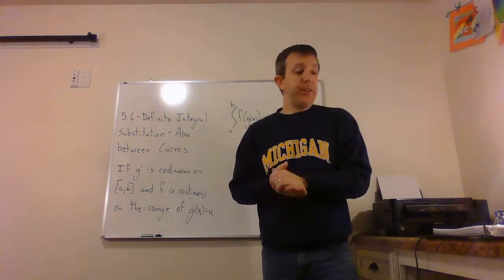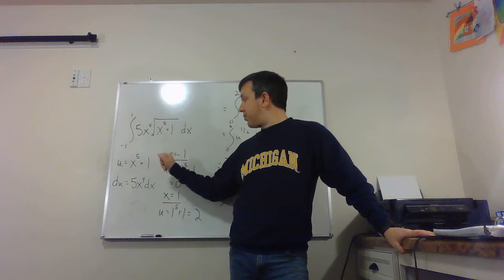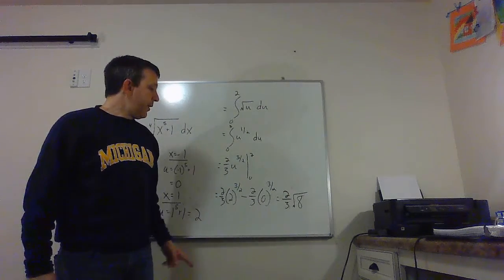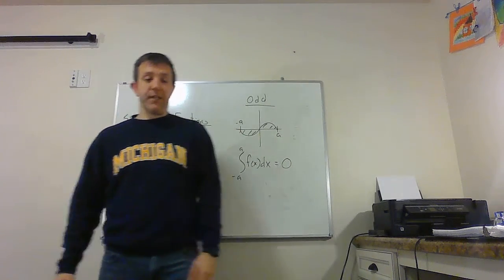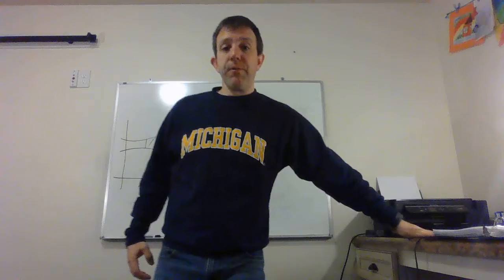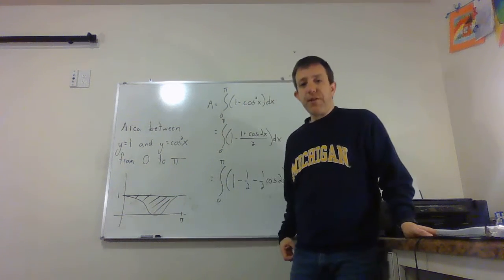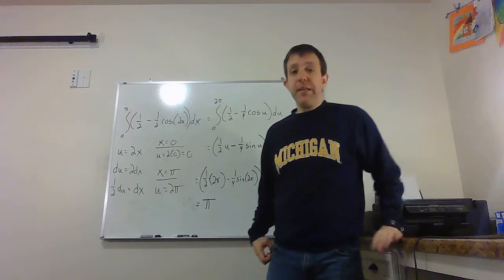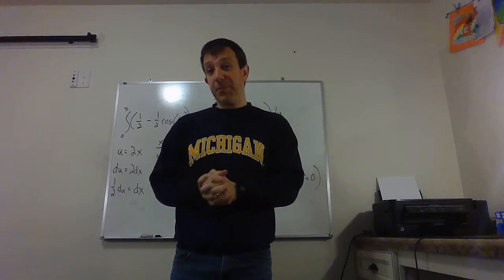Calculus 5.6 - Definite Integral Substitution and Area Between Curves